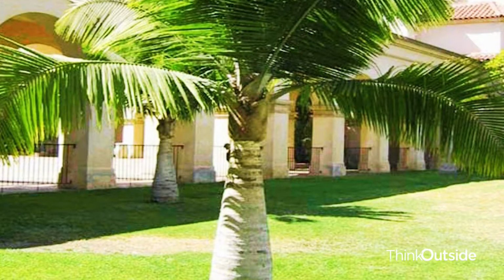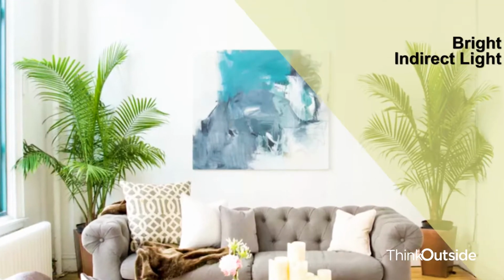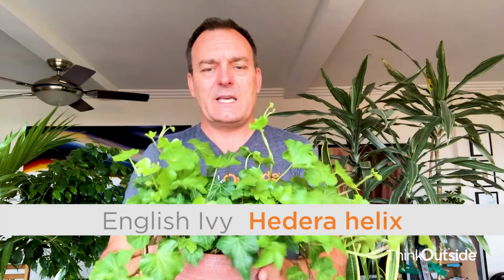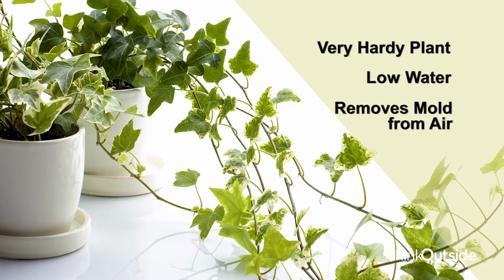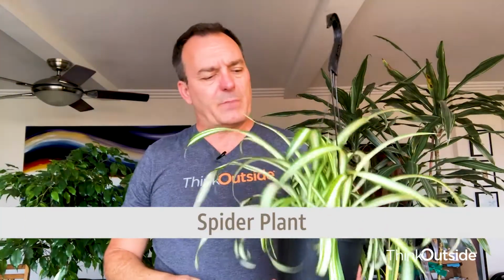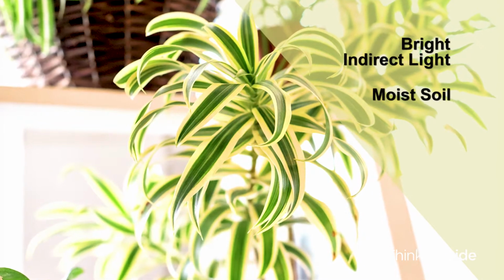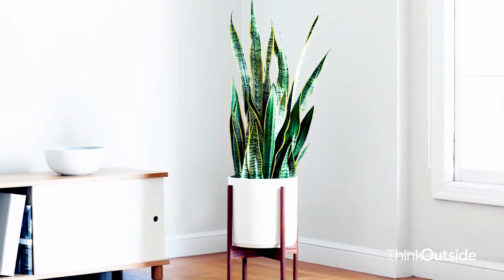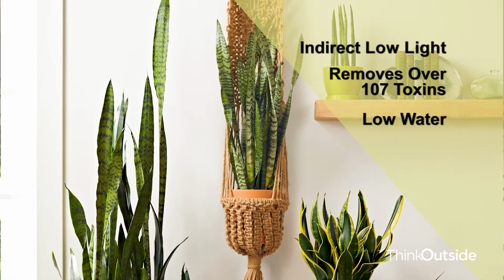4 MORE Plants to Purify Your Air!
Got mold in your house? I’m back with a second set of indoor plants that are so good for purifying the air, one of them can even remove airborne molds! In this episode I’ll show you a plant I f’n love that is known to remove over 107 airborne toxins!

-- Share with a friend who could use a breath of fresh air!